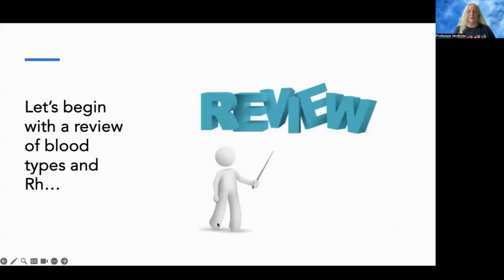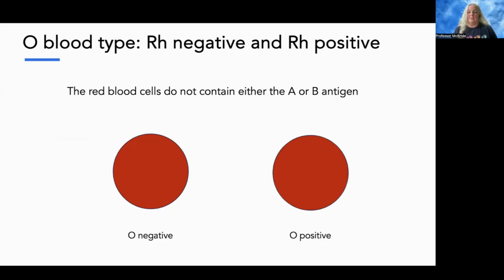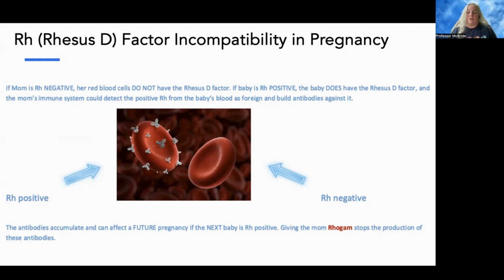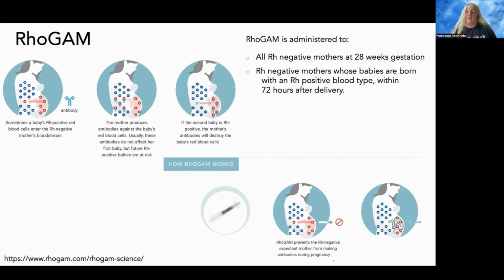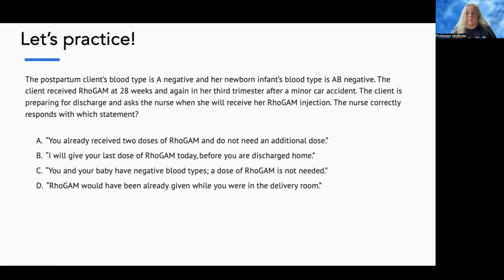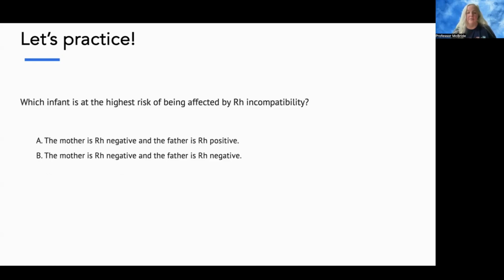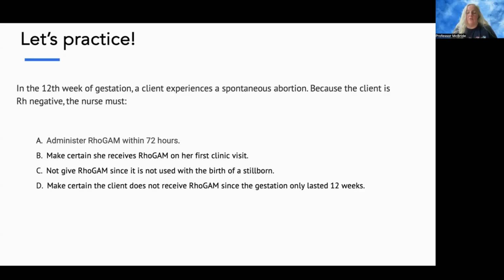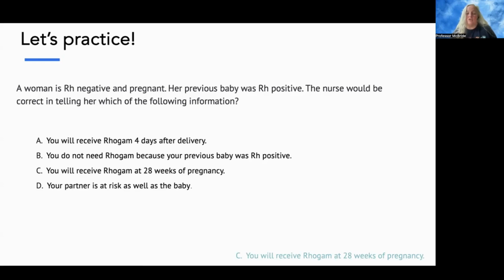Rh Incompatibility in Pregnancy Explained | RhoGAM, Rh Factor & OB Nursing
🩸 What is Rh incompatibility in pregnancy, and why is RhoGAM given to some pregnant patients? This Everything OB video breaks down Rh (Rhesus D) factor, ABO blood types, Rh-negative mothers, Rh-positive babies, and RhoGAM in a simple, nursing-student-friendly way.

Understanding Rh incompatibility and RhoGAM is an important part of prenatal nursing care and a common topic in OB nursing, maternity nursing, and NCLEX-RN preparation.

💗 In this video, you'll learn about:
• Rh (Rhesus D) factor
• Positive vs. negative blood types
• A, B, AB, and O blood types
• Rh-negative mom and Rh-positive baby
• How Rh incompatibility can occur during pregnancy
• Maternal sensitization and why it matters
• RhoGAM (Rh immune globulin)
• Why and when RhoGAM is administered
• The importance of preventing Rh sensitization

⏱️ TIMESTAMPS
0:00 Introduction
0:14 Rh (Rhesus D) Factor
0:55 A Blood Type
1:27 B Blood Type
1:51 AB Blood Type
2:17 O Blood Type
2:49 Rh-Negative Mom & Rh-Positive Baby
4:10 Rh Incompatibility in Pregnancy
4:55 RhoGAM
7:24 Practice Questions

📚 Everything OB provides OB nursing education for healthcare learners, medical and nursing students, new nurses, and nurses learning to care for pregnant patients, laboring patients, postpartum patients, and newborns. This foundation is critical for anyone working in or preparing for the clinical setting.

Whether you're studying signs of pregnancy, early pregnancy assessment, prenatal nursing, OB nursing, maternity nursing, preparing for the NCLEX-RN, or simply wanting to learn more about pregnancy, labor, and birth, this video will help you understand the difference between presumptive, probable, and positive signs and apply that knowledge to patient care.

Whether you're studying prenatal nursing, maternity nursing, OB nursing, pregnancy complications, or preparing for the NCLEX-RN, this lesson will help you understand Rh factor, Rh incompatibility, maternal sensitization, and RhoGAM—not just memorize the information.